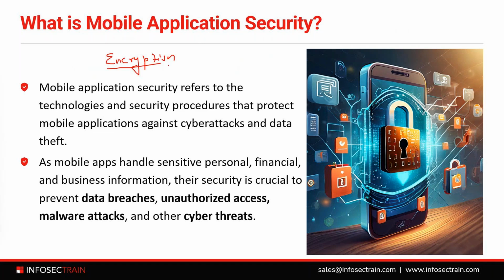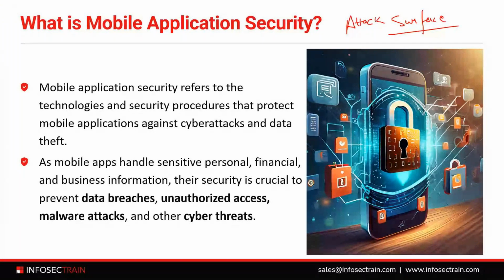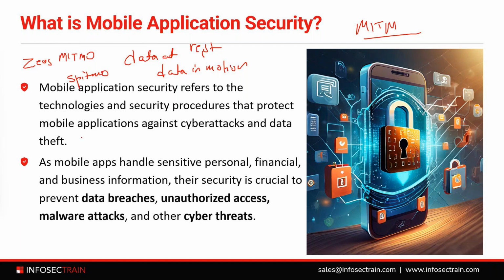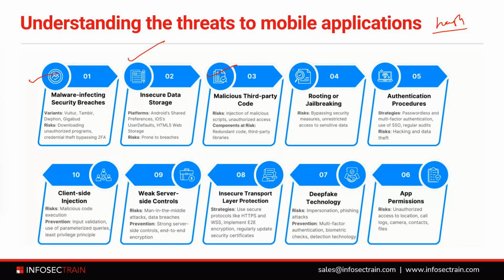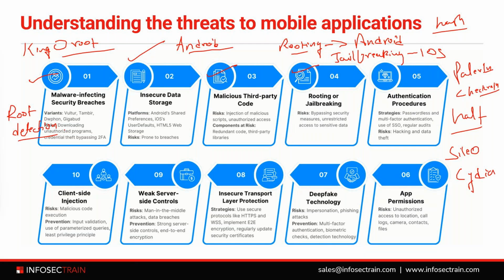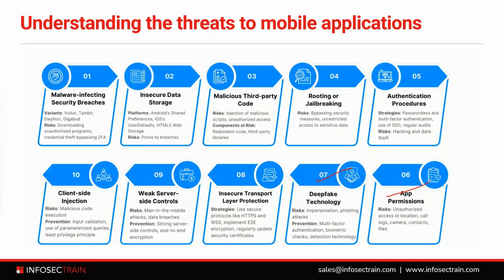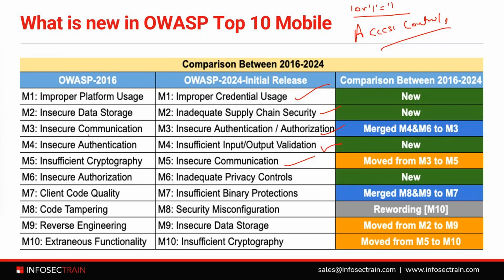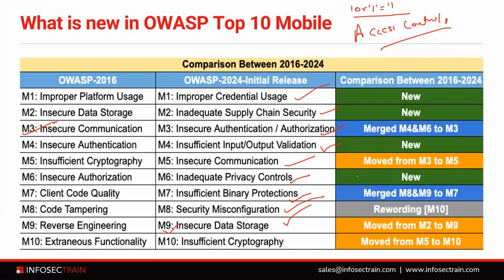A Complete Guide to OWASP & Mobile Application Security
In this video, InfosecTrain experts decode the essentials of Mobile Application Security with a focus on OWASP standards and strategies that go beyond them. Learn how to identify and mitigate vulnerabilities in mobile apps using OWASP's Mobile Security Testing Guide (MSTG) and other advanced frameworks.

👉 What is Mobile Application Security?
👉 Understanding the threats to mobile applications
👉 What is new in OWASP Top 10 Mobile
👉 Interactive Q&A

We discuss best practices for secure coding, encryption, authentication, and protecting user data. This comprehensive guide ensures that developers, security professionals, and businesses stay ahead of emerging threats in the mobile ecosystem.

Watch now to gain actionable insights and enhance your app security!